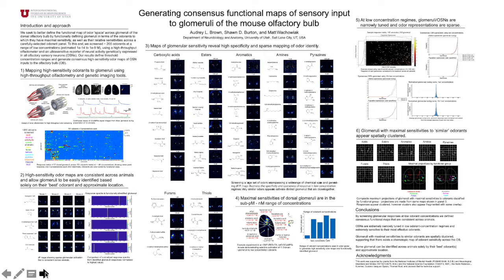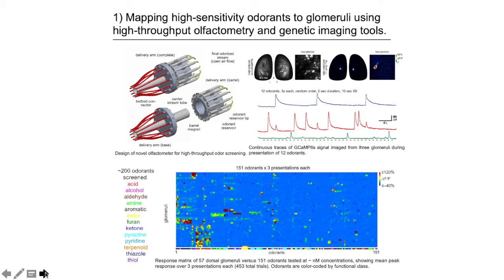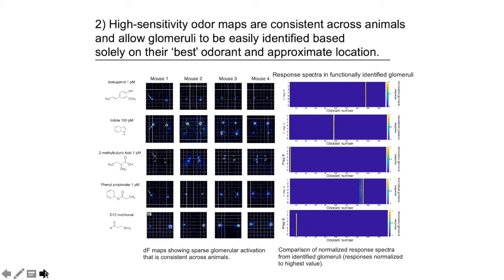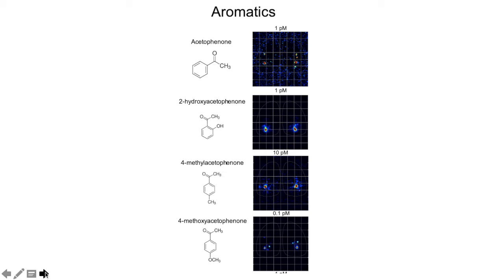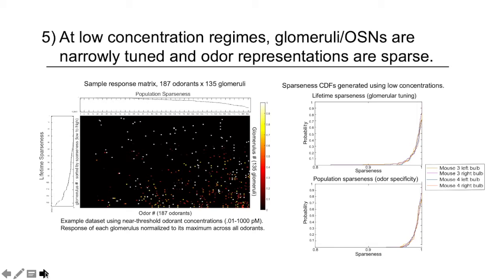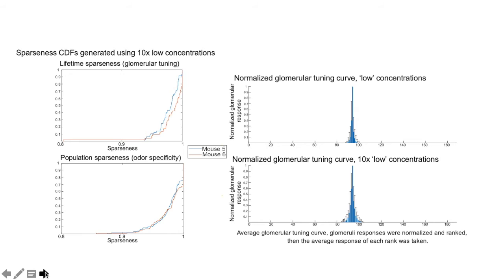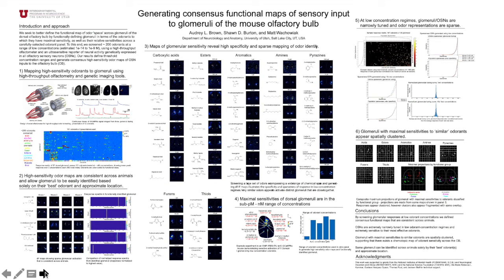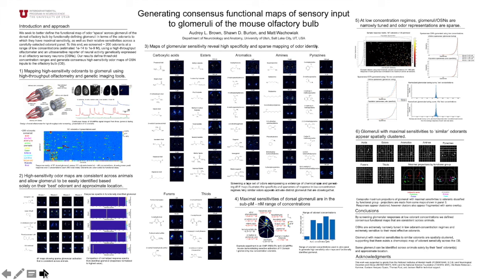Undergraduate Research Symposium poster, Audrey Brown